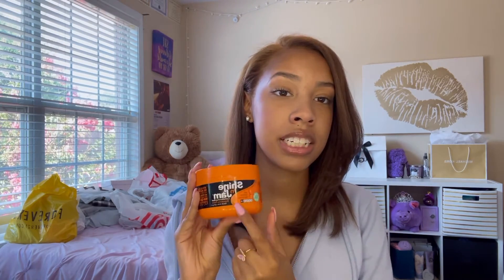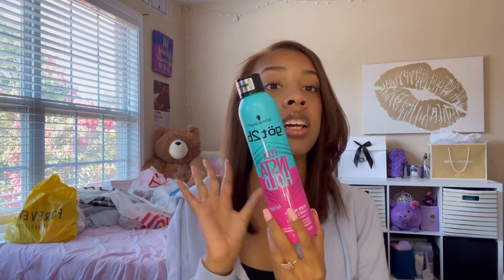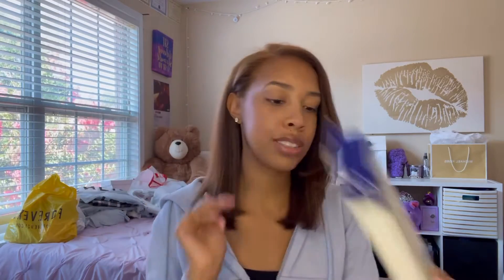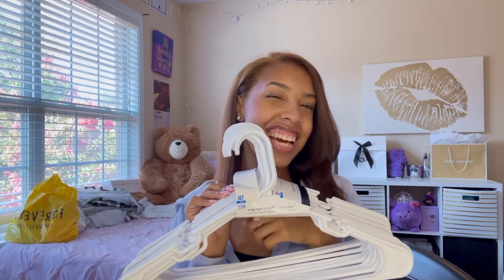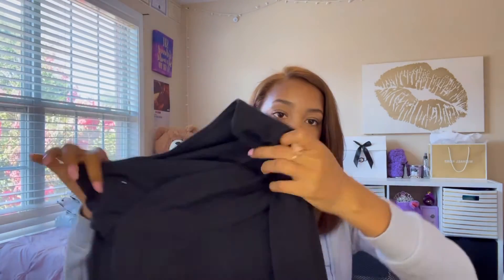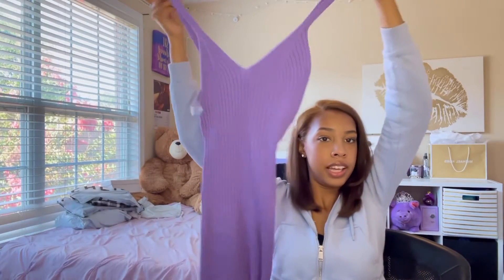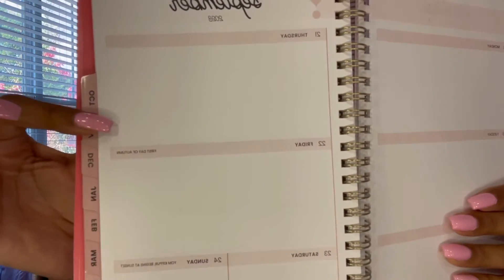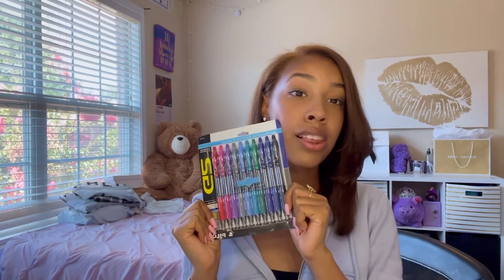BACK TO SCHOOL SUPPLIES HAUL 2023 | amazon, target, and more!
~ time stamps ~

0:00 - Intro
1:06 - Makeup
3:30 - Hair Supplies
4:50 - Hygiene (Skincare, Oral)
6:56 - Random Things
8:28 - Clothes
9:52 - School Supplies